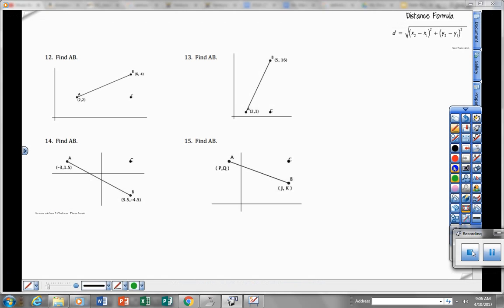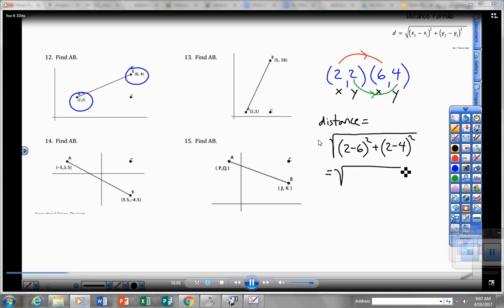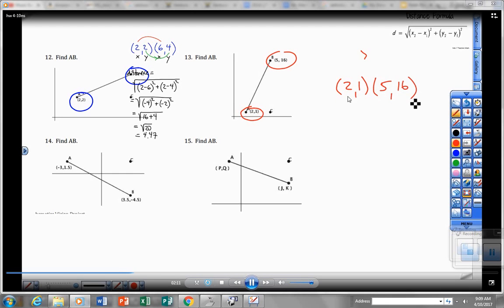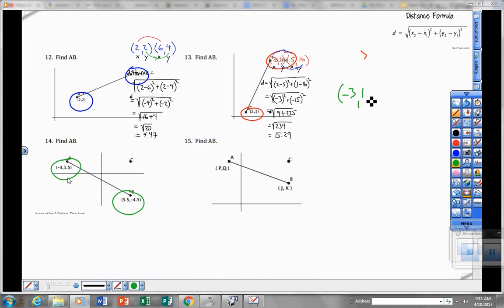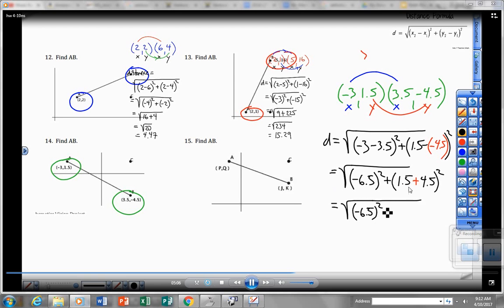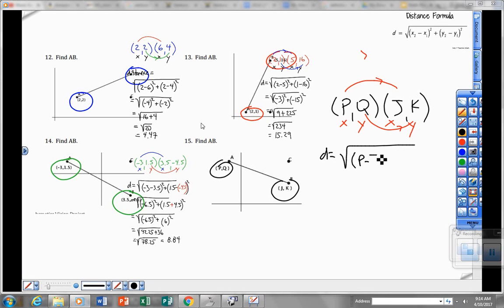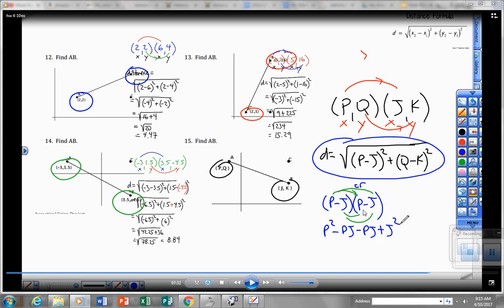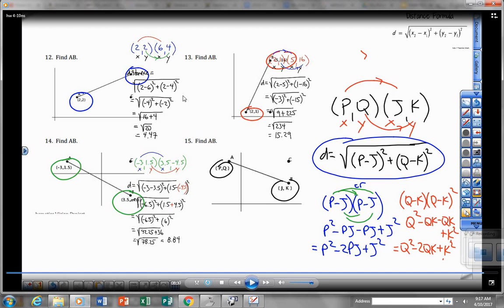hw 4 10